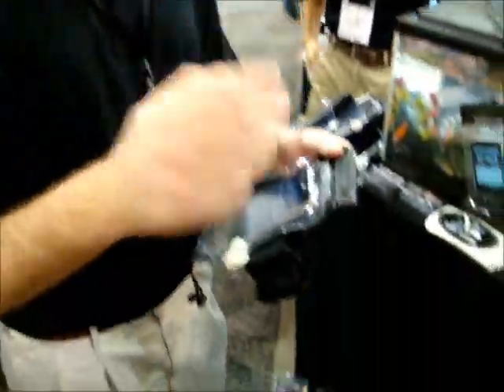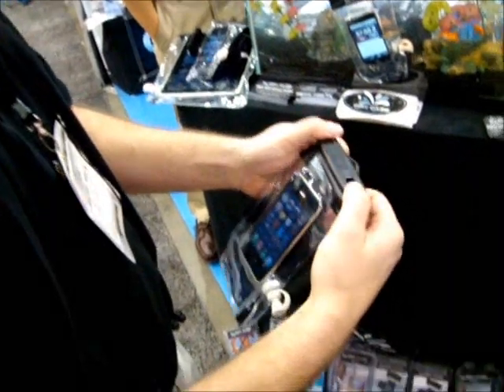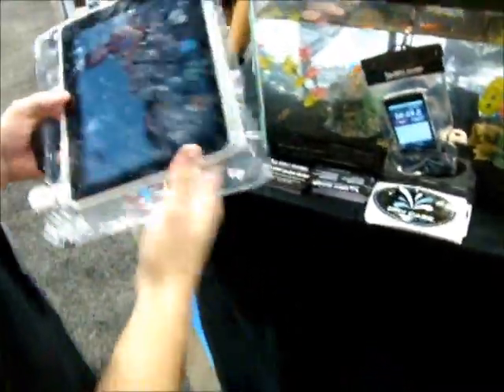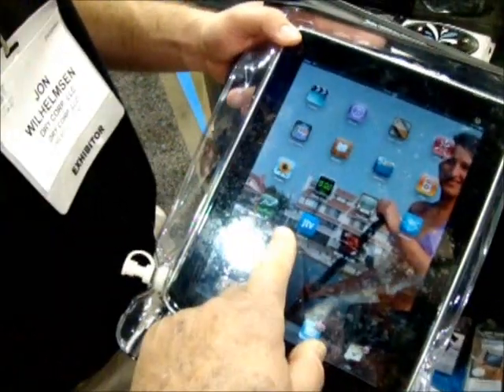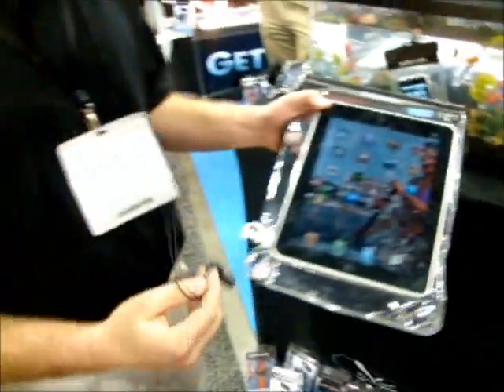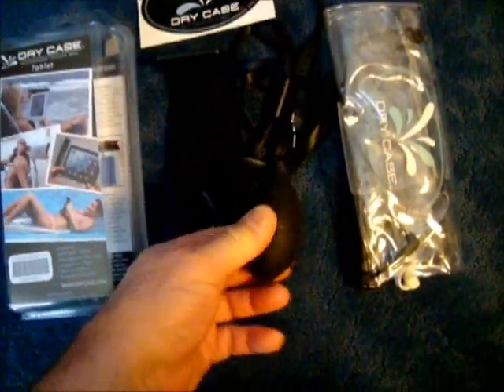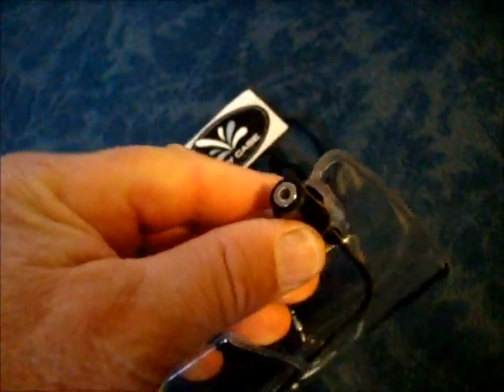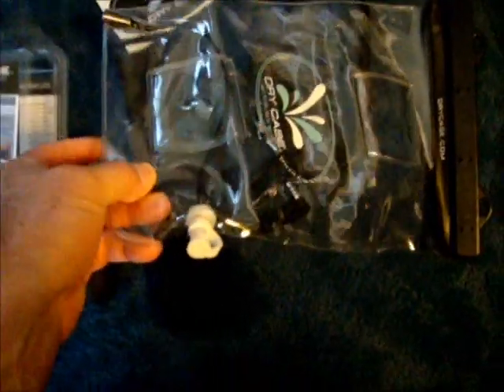Use of Ipad or Tablet PC underwater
Use of New case design to permit UW use of high technology devices